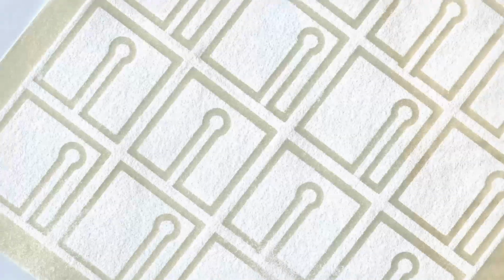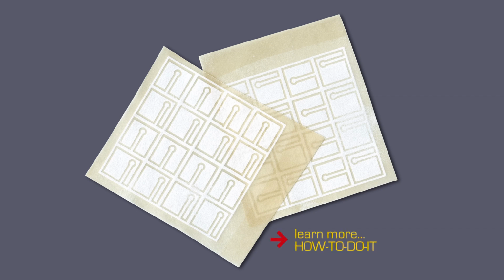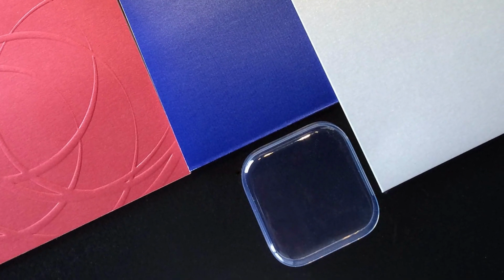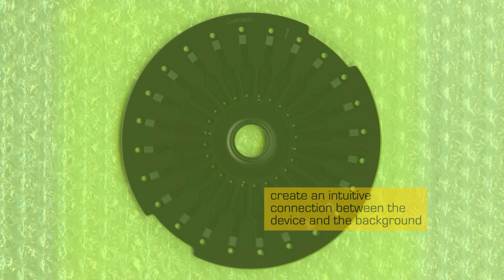Part 4: Enhancing the Scanned Image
MIT Making Science and Engineering Pictures: A Practical Guide to Presenting Your Work
Instructor: Felice Frankel

We look at using creative backgrounds, a preliminary discussion of cropping an image, and other ways to direct viewers' attention.  We begin a discussion of making digital enhancements in the science image.